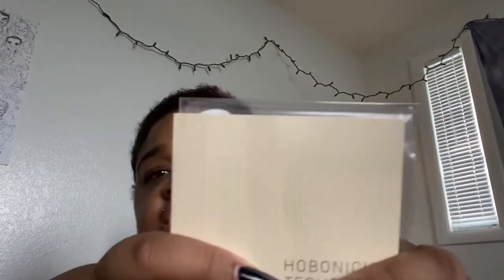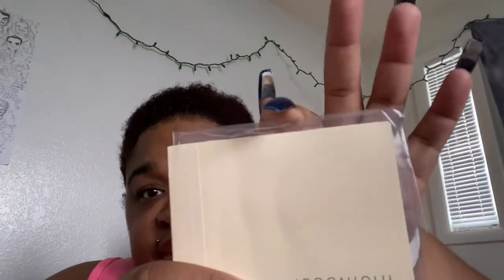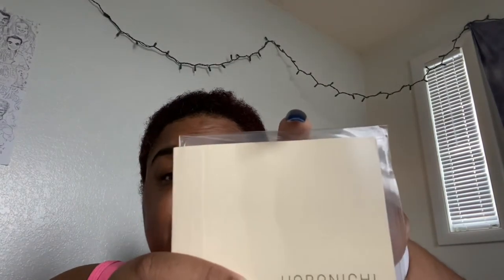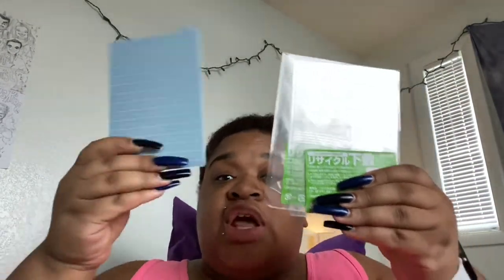Vlog Day #54| JetPens A6 Pencil board Wrong size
False advertisement